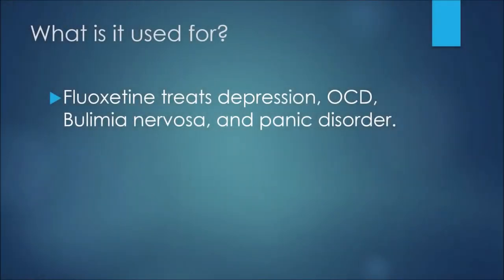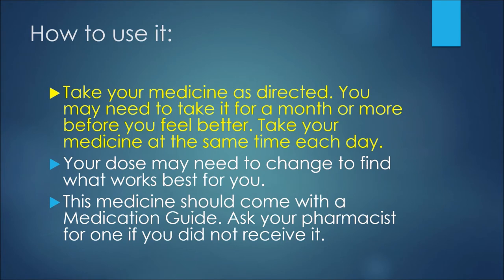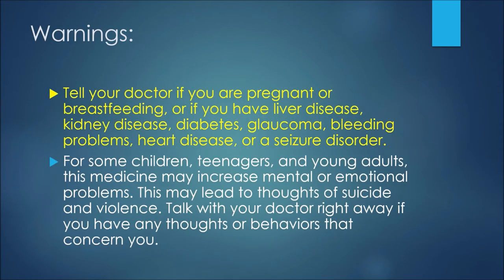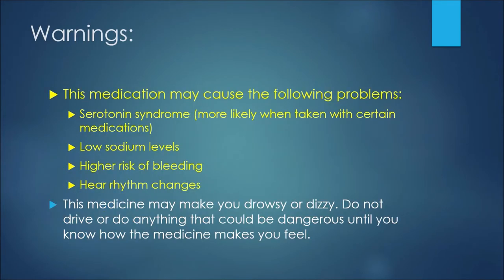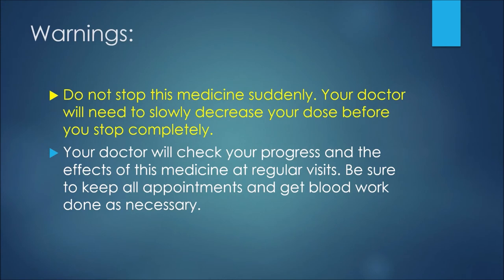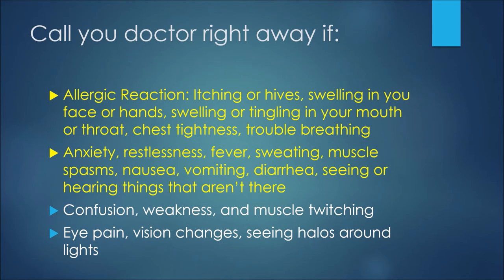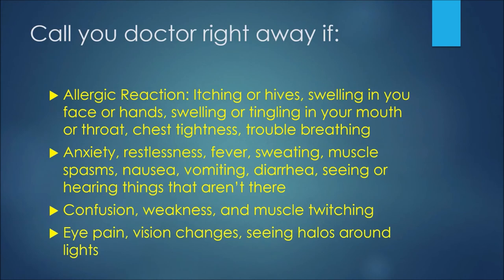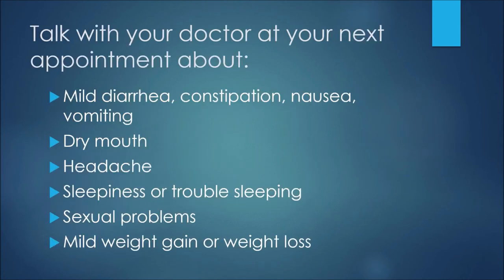How To Use FLUOXETINE (PROZAC)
In this episode, I discuss a medication known as fluoxetine (Prozac).